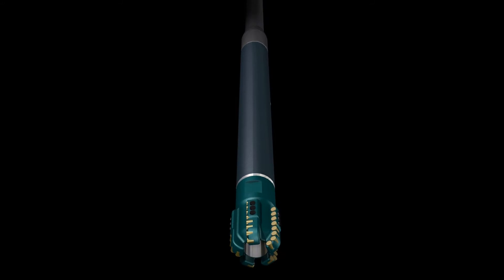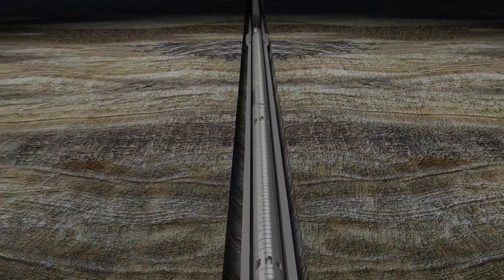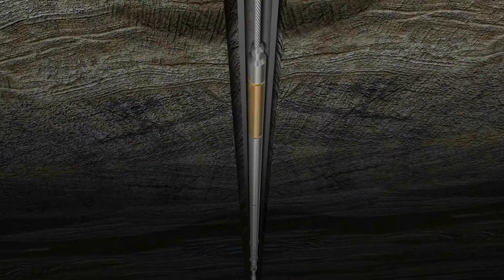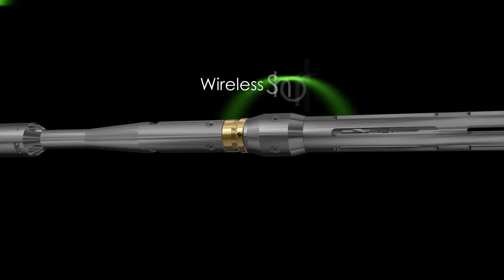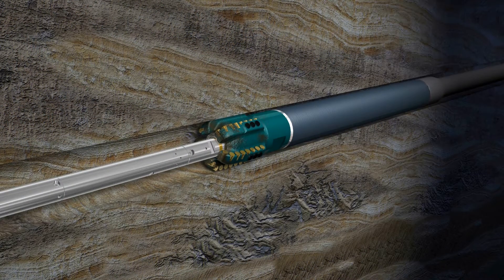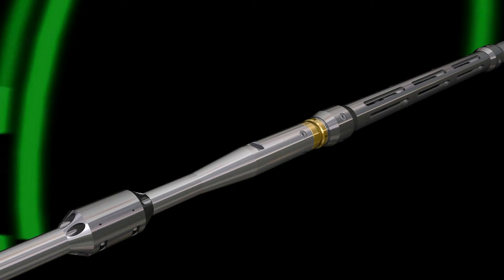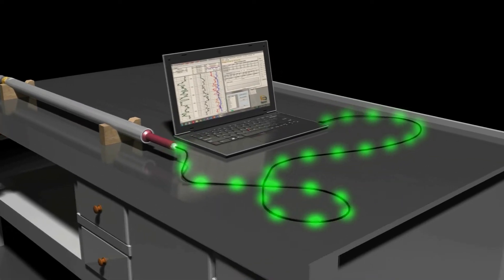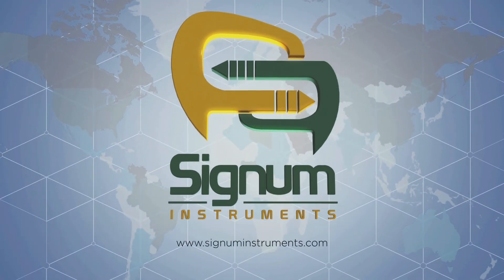Horizontal Memory Logging with Pump Down Assist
Through-the-bit conveyance, offers a low risk solution to acquiring open hole data in horizontal wells.